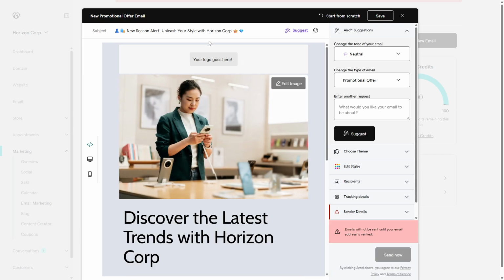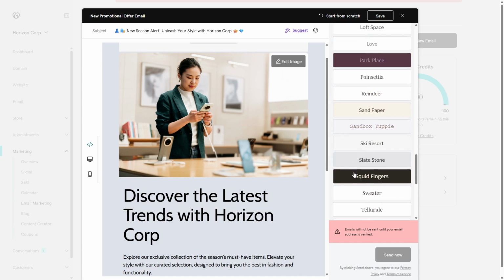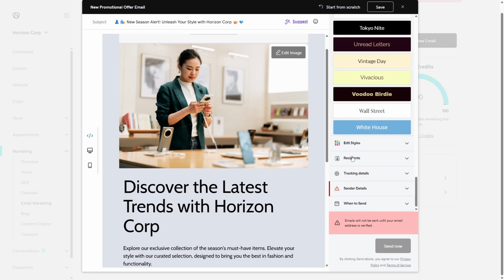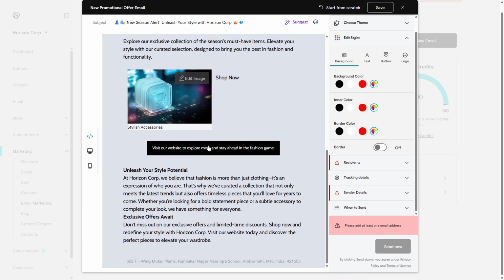How to Design an Email with GoDaddy Email Marketing (2026 Guide)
How to Design an Email with GoDaddy Email Marketing (2025 Guide)